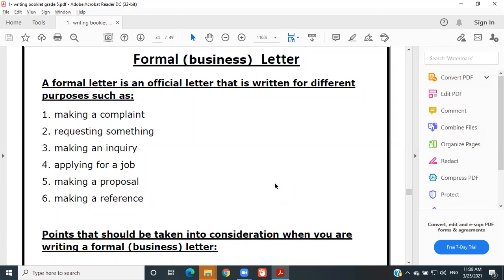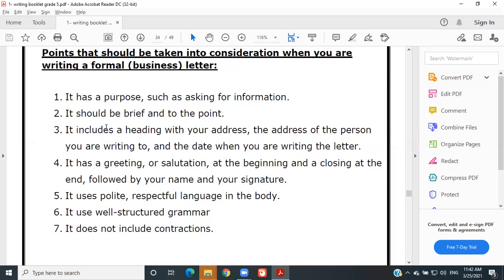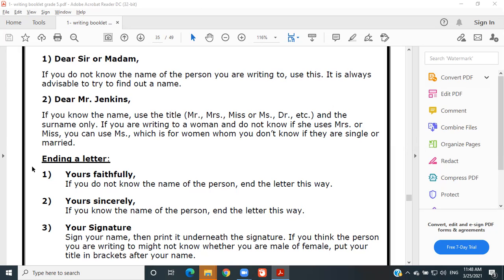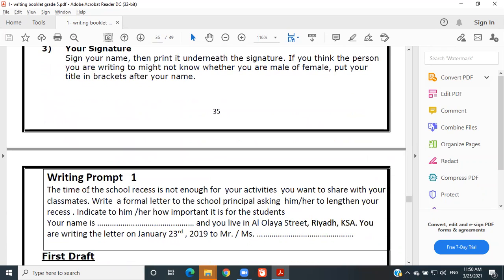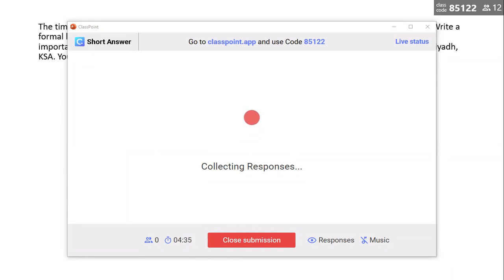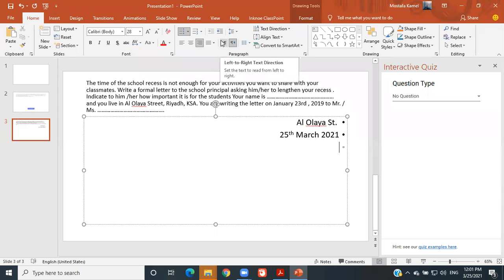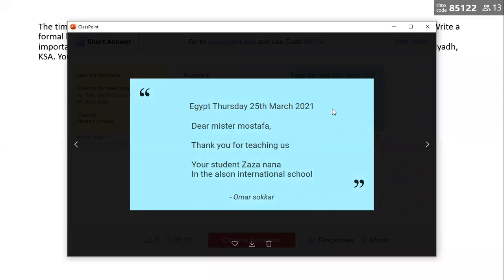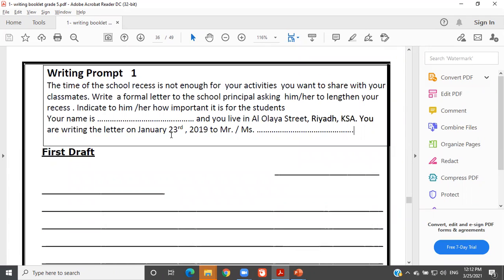Grade 5 Writing Formal Letter Part 1